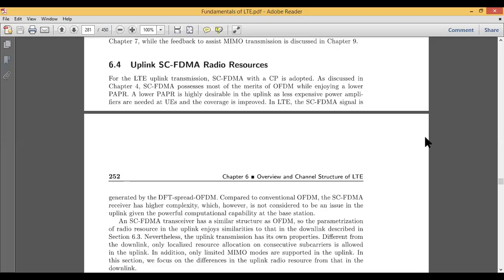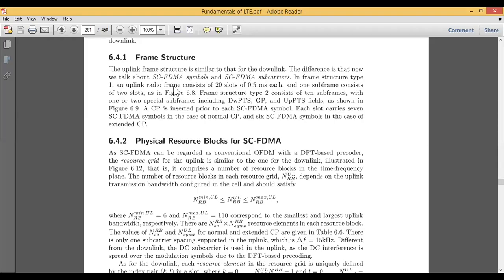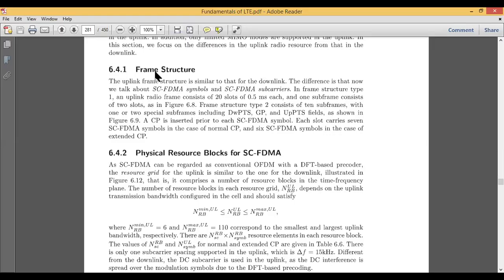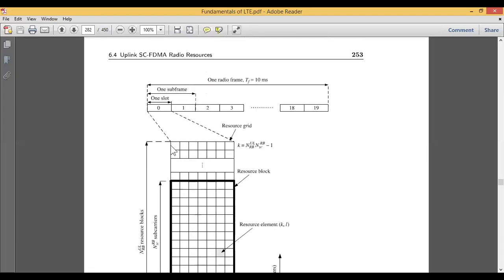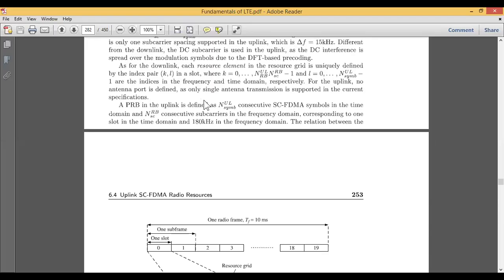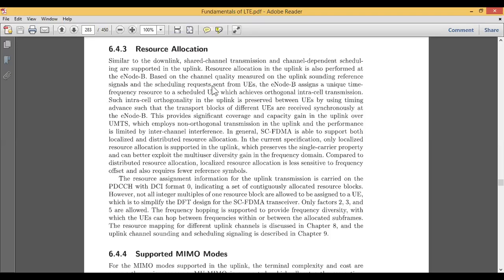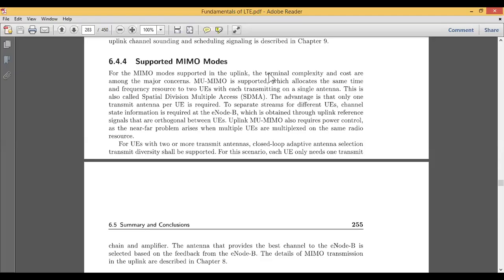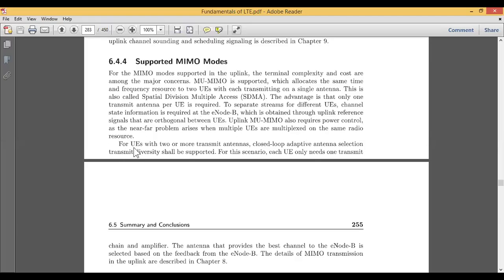Module:3 Uplink SC FDMA Radio Resource